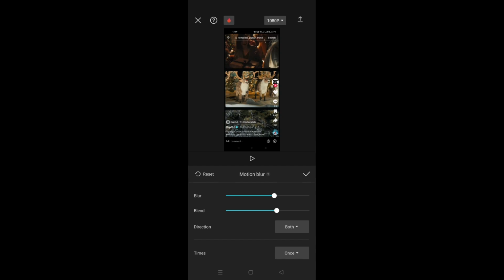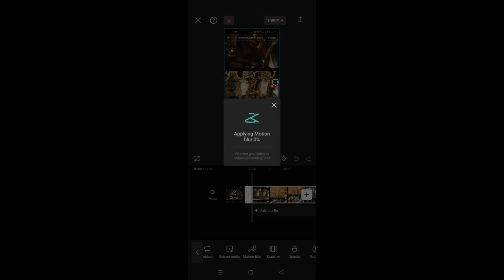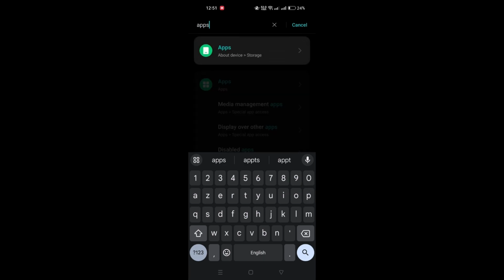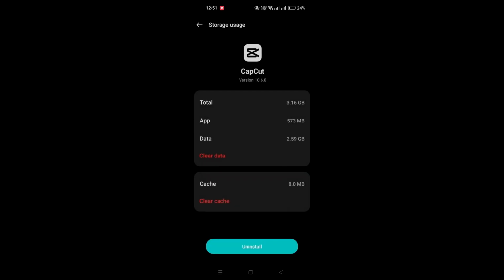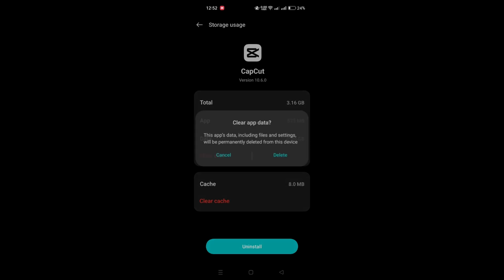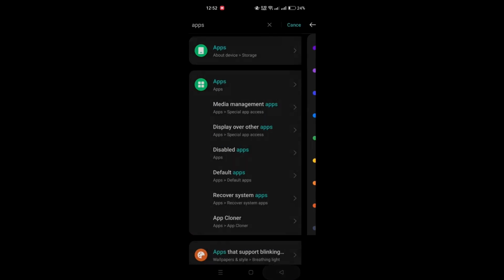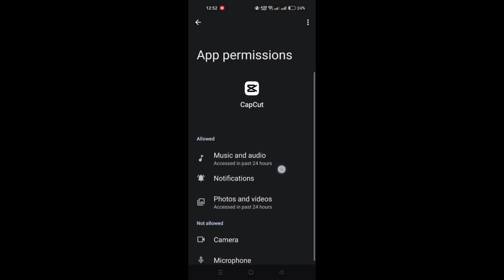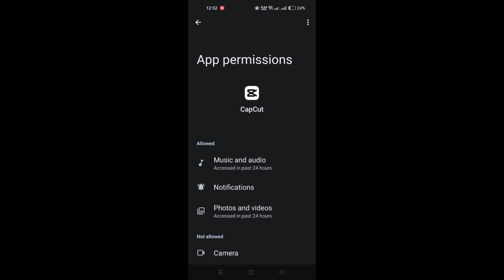How to Add a Motion Blur Fade in Capcut [EASIEST METHOD]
Want to enhance your video transitions with a smooth motion blur fade effect in CapCut? In this user-friendly tutorial, we'll walk you through the easiest method to add a motion blur fade to your videos, giving them a professional and polished look.

Join us as we navigate the CapCut app and demonstrate how to achieve this effect with just a few simple steps.

Learn how to select the desired clip in your timeline and access the editing options to apply the motion blur fade effect.

Discover tips for customizing the intensity and duration of the motion blur fade to suit your video's style and pacing.

Explore additional features in CapCut that complement the motion blur fade, such as adding music, text overlays, or other visual effects.

With our step-by-step instructions, you'll be able to add a motion blur fade to your videos in CapCut effortlessly, enhancing their overall quality and impact.

Don't miss out on this essential guide for CapCut users. Let's get started on adding a motion blur fade to your videos today! 🎬✨